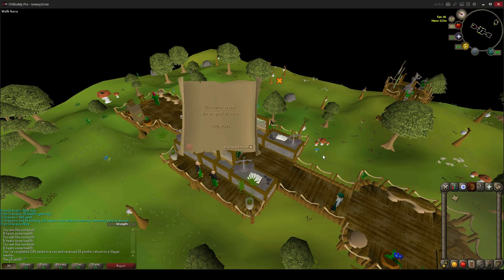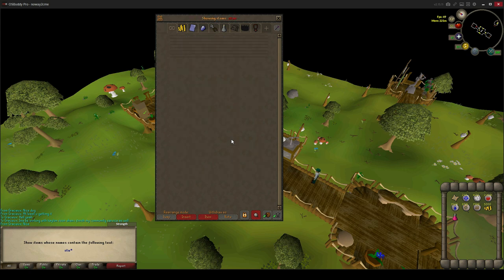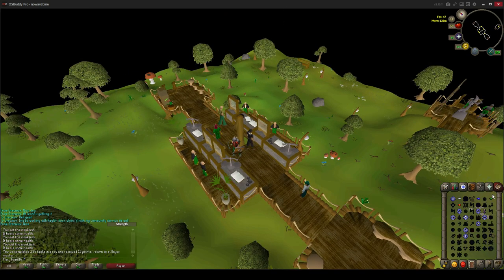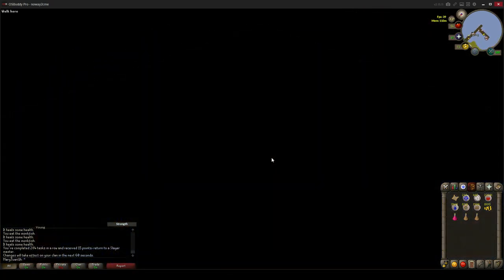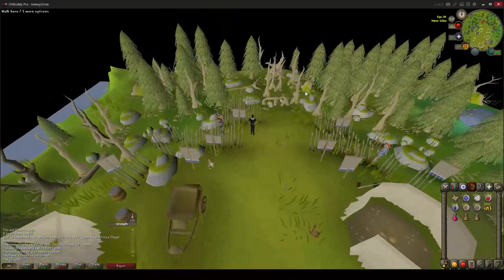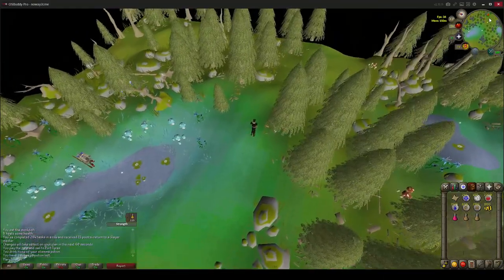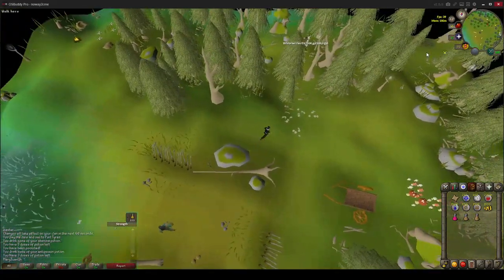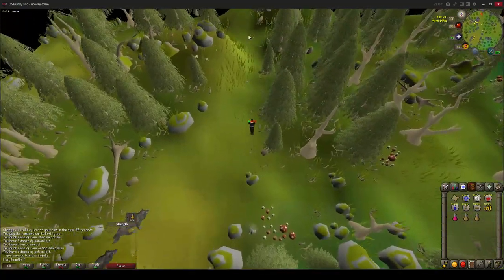How To Get To Elluned WITHOUT Tele Crystal For Eipher OVEXON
This is just a quick guide on how to get here because I haven't seen any guides on how to get here and I know it can be very stressful because I thought I'd never find it but I managed to do It on my own, I hope you guys enjoyed.